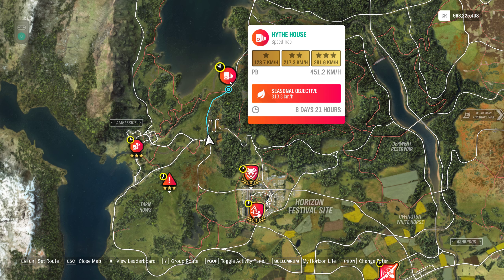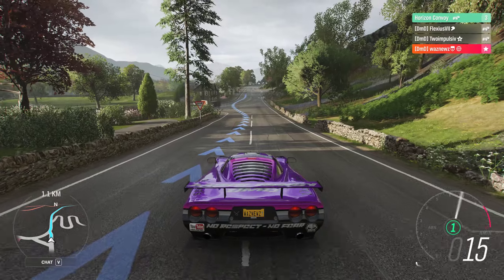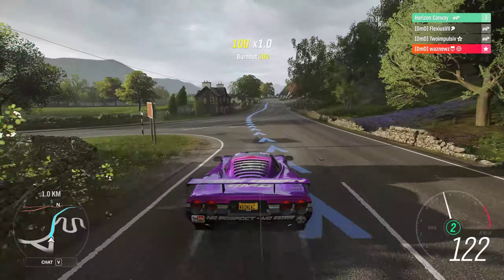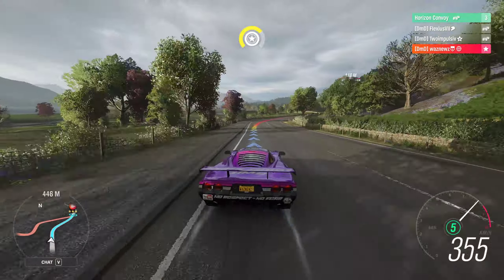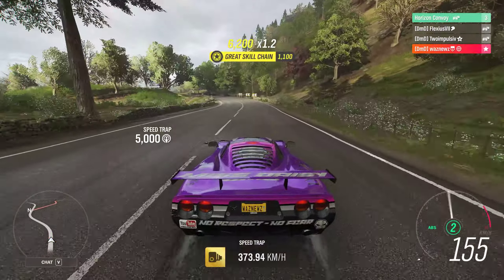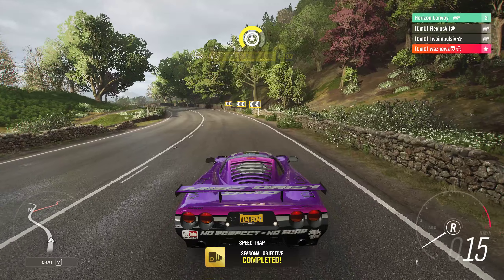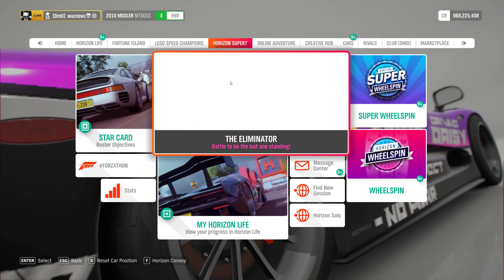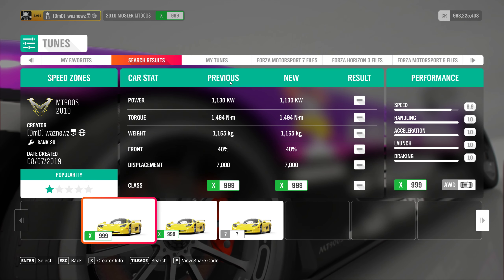Forza Horizon 4 - Series 39 - Spring PR Stunt - Hythe House Speed Trap - With Tune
313,8 km/h